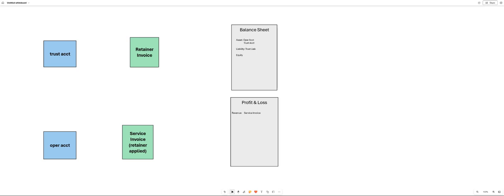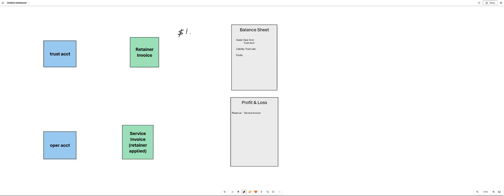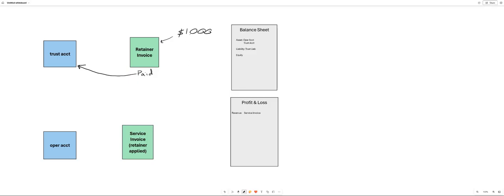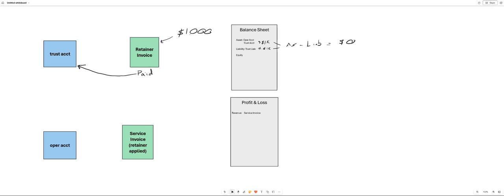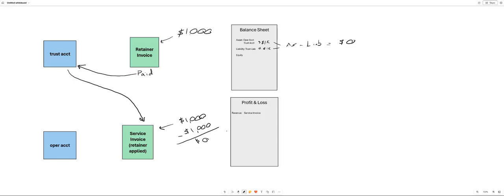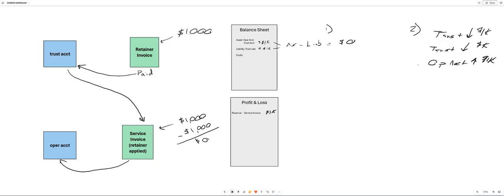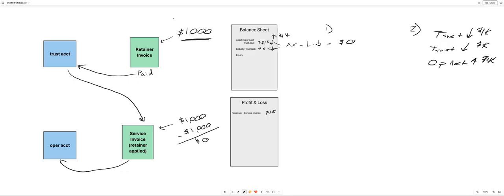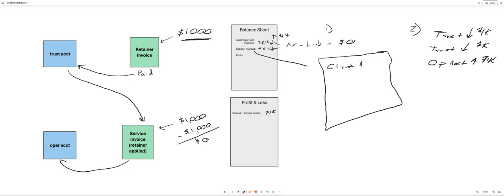Attorney Trust Accounting 101: How Retainers Flow Through Your Books (IOLTA, P&L, Balance Sheet)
If you’re a law firm owner or managing partner, this video breaks down exactly how retainer deposits, client trust accounts (IOLTA), and service invoices should flow through your bookkeeping system — the right way.
I’ll show you step-by-step how these transactions impact your balance sheet and profit & loss so you can stay compliant, organized, and audit-ready.

Perfect for attorneys using QuickBooks Online or working with bookkeepers who manage retainers.

📘 Topics Covered:

Proper handling of retainer deposits
When and how to apply retainers to invoices
Avoiding common IOLTA accounting mistakes
How these entries impact your financial reports